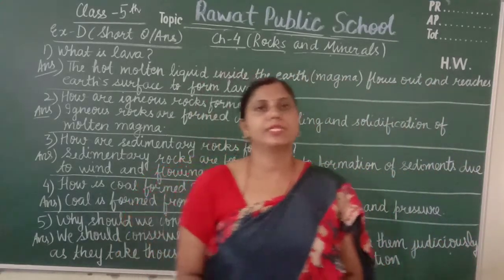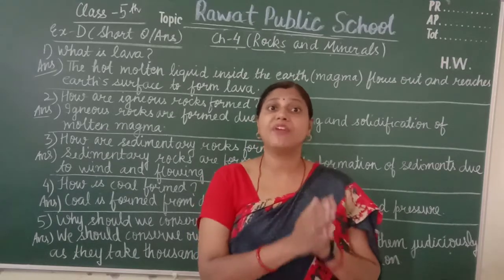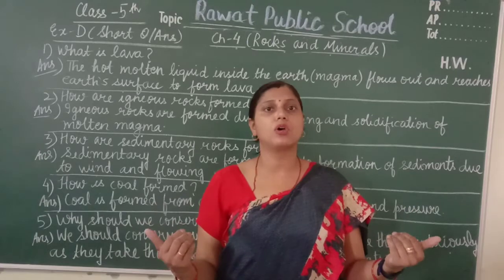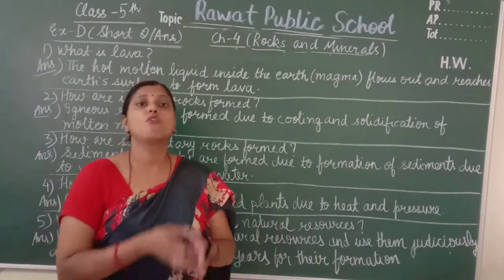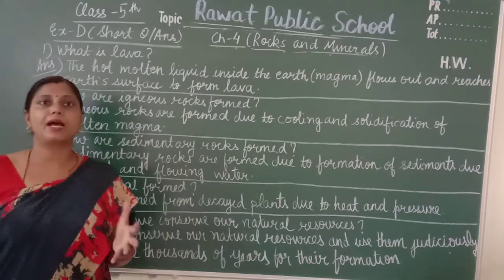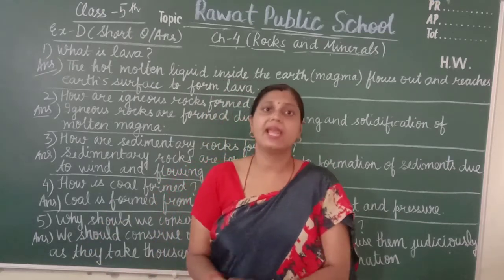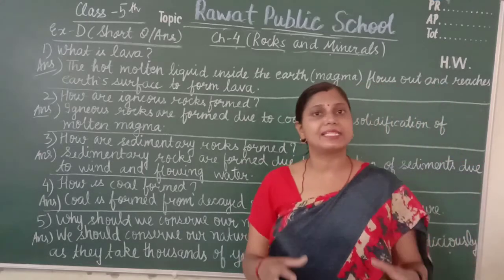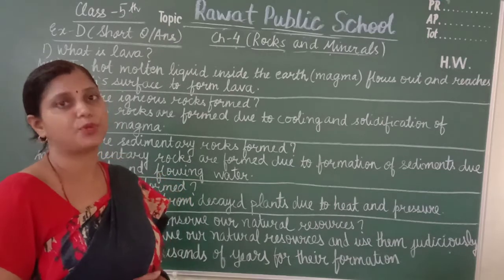Class 5th (Science) - Ch-4 (Ex D)